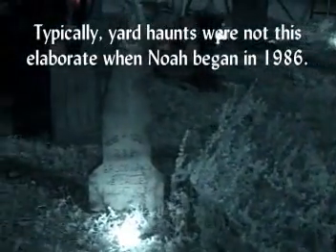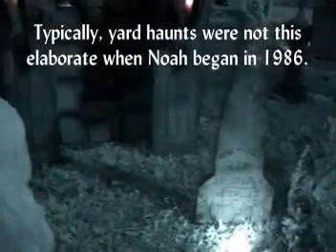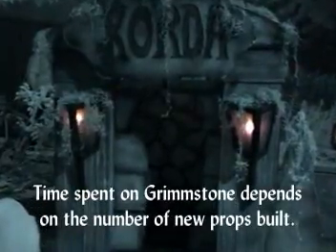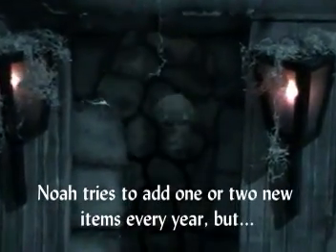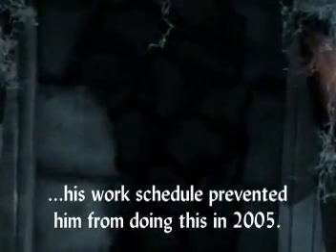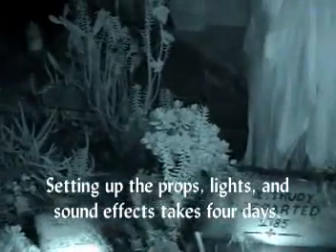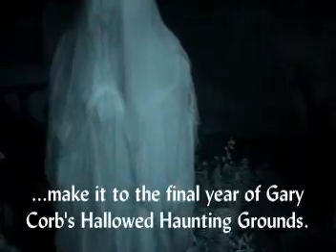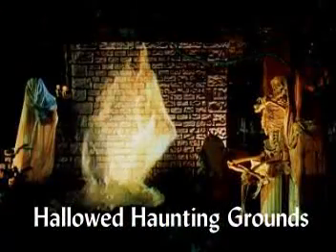A Visit to Grimmstone Cemetery Yard Haunt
An interview with Noah Korda, whose yard haunted celebrated its 20th - and last - year in 2006. A clip of this video ran on the "yourLA" television show.